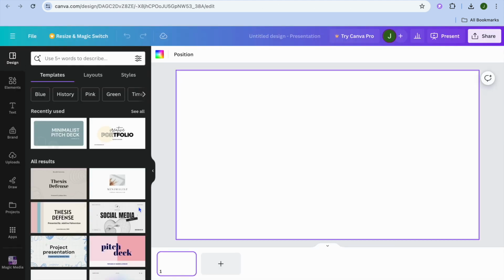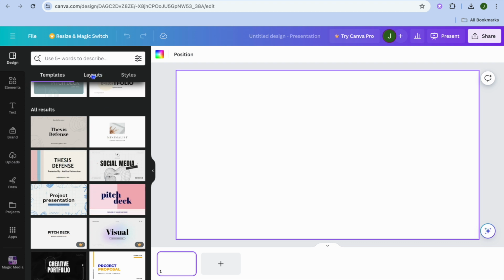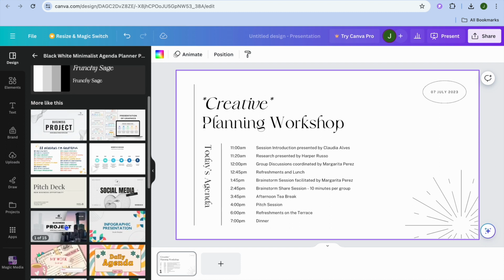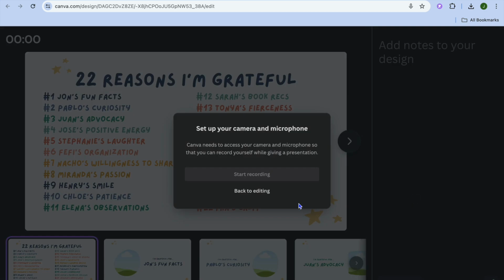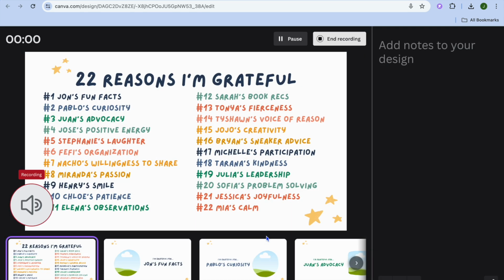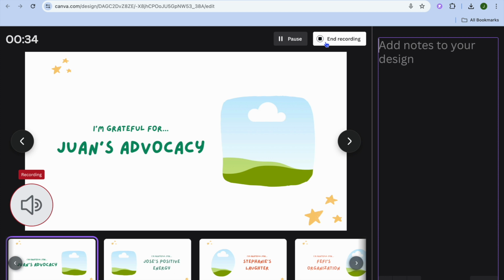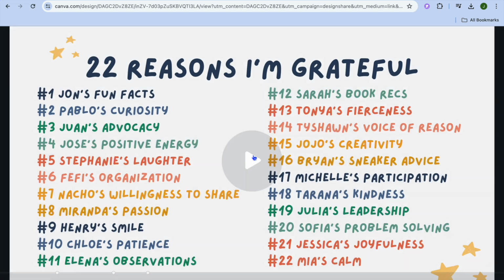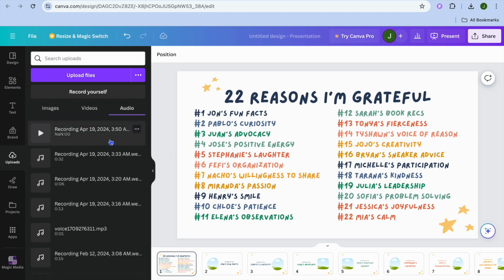HOW TO CREATE VIDEO PRESENTATION USING CANVA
In this video I’ll be showing you HOW TO CREATE VIDEO PRESENTATION USING CANVA